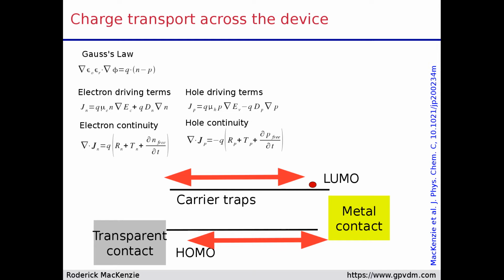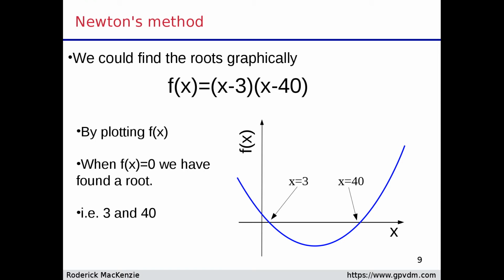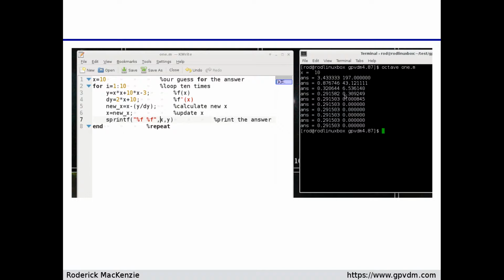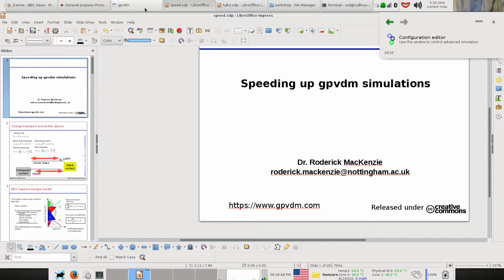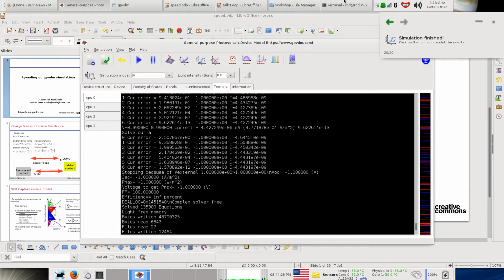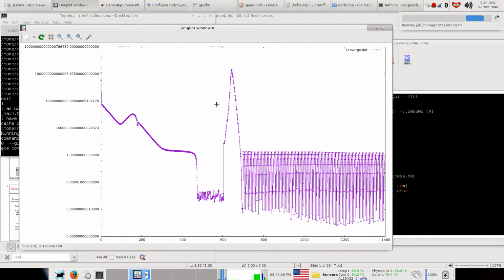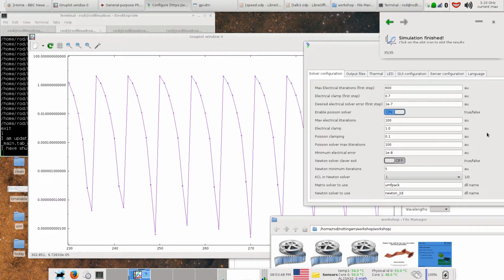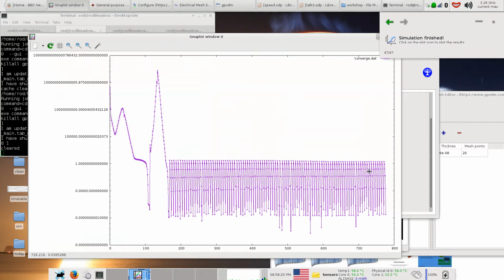How to optimize simulations in gpvdm so they run faster